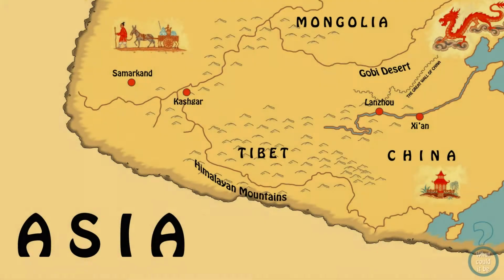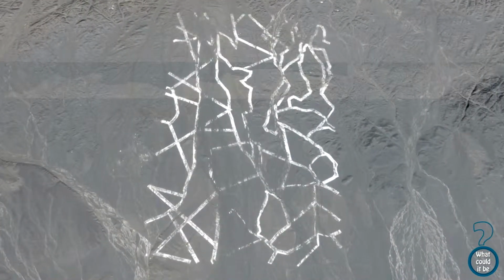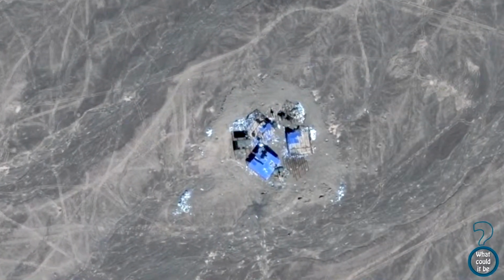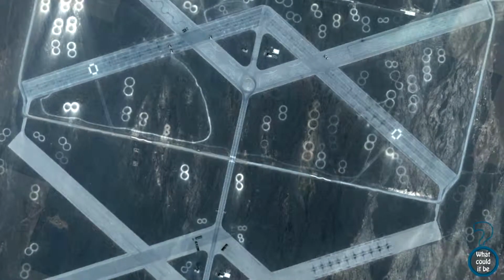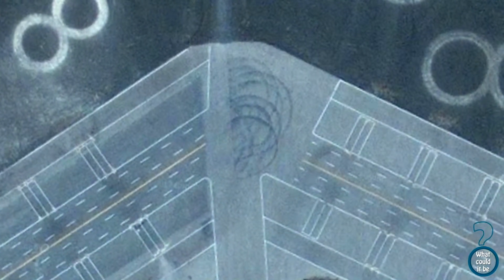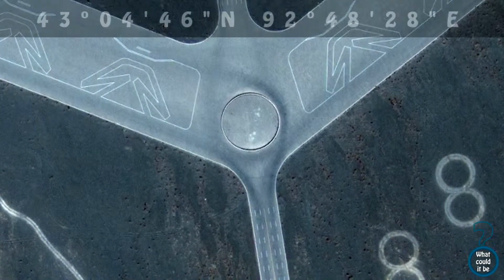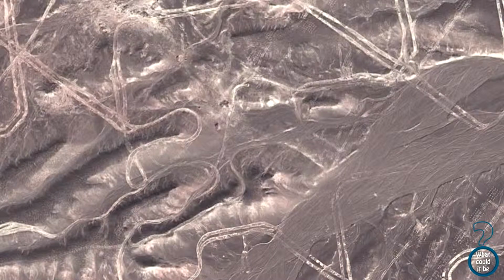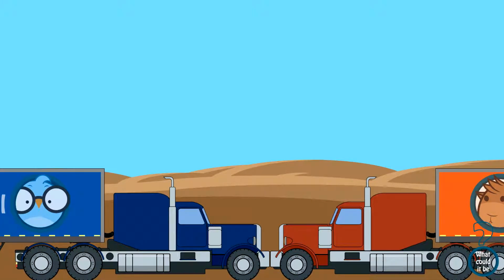Mysterious patterns and structures in the Gobi Desert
Video quality: HD1080p60

Content in the video:
-Where is the Gobi Desert?
-What are we looking for?
-What could it be used for?
-Could it be autonomous trucks?

Sounds/music made with “MAGIX Music Maker” and sound effects from “soundsboom.com”
Video editing in “Vegas Pro 14”
Pictures created with “Adobe Photoshop CS6”

Credits:
“The Happy Song” made by Nicolai Heidlas (YT: “Nicolai Heidlas Music”)

Coordinates on Google Earth:
MountainSideTruckTrailsZoomOut - 44°04'24"N 93°49'49"E - 34.32 km zoom
MountainSideTruckTrailsMediumZigZag - 44°03'34"N 93°54'58"E - 7.11 km zoom
MountainSideTruckTrailsCloseZigZagBlockedPaths - 44°03'18"N 93°54'15"E - 2.59 km zoom
MountainSideTruckTrailsCloseBlockedPaths - 44°03'19"N 93°53'20"E - 1.95 km zoom
MountainSideTruckTrailsStraight - 44°07'53"N 93°51'32"E - 9.54 km zoom
MountainSideTruckTrailsStraightBlockedPathCloseUp - 44°01'52"N 93°44'48"E - 2.79 km zoom
SpySatteliteLockonFar - 40°23'21"N 93°44'43"E - 11.61 km zoom
SpySatteliteLockonMedium - 40°26'04"N 93°44'38"E - 3.62 km zoom
SpySatteliteLockonClose - 40°27'04"N 93°44'40"E - 1.68 km zoom
SpySatteliteLockonOldAndNewAndRunways - 40°18'26"N 93°33'14"E - 29.52 km zoom
RunwaysMediumOverview - 40°25'57"N 93°30'22"E - 7.99 km zoom
RunwaySmallCloseWeirdTexture - 40°27'26"N 93°32'25"E - 1.34 km zoom
RunwayMiddleCloseNoteWeirdBunkersAndCraters - 40°28'16"N 93°31'20"E - 1.68 km zoom
WeirdBunkersAndCratersInThemClose - 40°28'16"N 93°31'26"E - 1.39 km zoom
WeirdTinFoilBuildingsNearRunway - 40°28'28"N 93°33'12"E - 1.93 km zoom
WeirdTinFoilBuildingsDestroyed - 40°29'28"N 93°30'35"E - 2.00 km zoom
LeftRunWayOld - 40°28'46"N 93°28'32"E - 5.48 km zoom
OldSpySatelliteMarkerAndWeirdSquare - 40°27'21"N 93°23'09"E - 5.34 km zoom
CircleWithPlanesMedium - 40°27'26"N 93°18'47"E - 2.57 km zoom
CircleWithPlanesClose - 40°27'28"N 93°18'48"E - 2.57 km zoom
TransformerStationNearRunways - 40°24'15"N 93°38'12"E - 2.22 km zoom
WeirdVillageNoteImpactCratersNoteTracks - 40°24'49"N 93°34'59"E - 1.87 km zoom
SmartPeopleUseSolarPower - 40°05'38"N 94°31'54"E - 13.95 km zoom
BiggestSwimmingPool - 40°27'28"N 90°48'34"E - 48.88 km zoom
BiggestSwimmingPoolWaterFlowingOut - 40°37'44"N 90°53'28"E - 1.98 km zoom
AlienBaseWithCity - 43°03'30"N 92°49'48"E - 19.62 km zoom
AlienBaseMedium - 43°04'24"N 92°48'35"E - 5.73 km zoom
AlienBaseFull - 43°04'37"N 92°48'34"E - 4.45 km zoom
Trucks - 43°04'27"N 92°48'32"E - 1.21 km zoom
StayInTheLines - 43°04'52"N 92°48'06"E - 1.41 km zoom
Intersection - 43°04'43"N 92°48'04"E - 1.18 km zoom
RoadMarksTurningAtTheEndOfTheRoad - 43°04'54"N 92°48'26"E - 1.46 km zoom
Magic8'sAndTestBridges - 43°04'56"N 92°48'20"E - 1.15 km zoom
DirtTestRoad - 43°05'00"N 92°47'54"E - 1.23 km zoom
TurningTests - 43°04'21"N 92°49'01"E - 1.17 km zoom
RoundAbout - 43°04'46"N 92°48'28"E - 1.25 km zoom